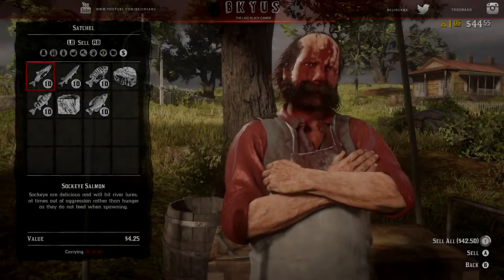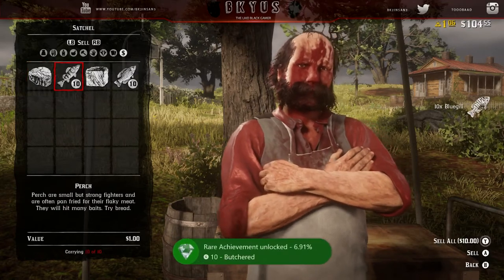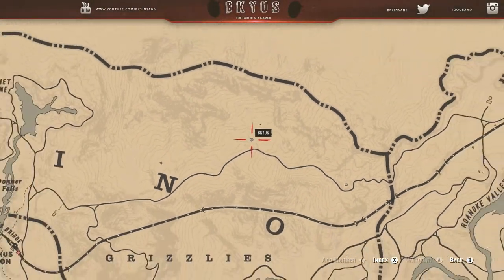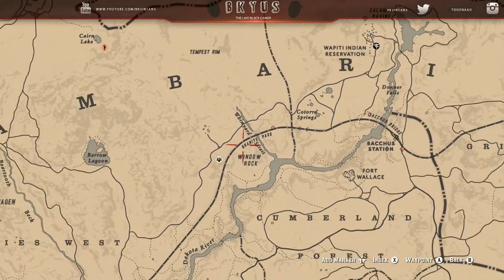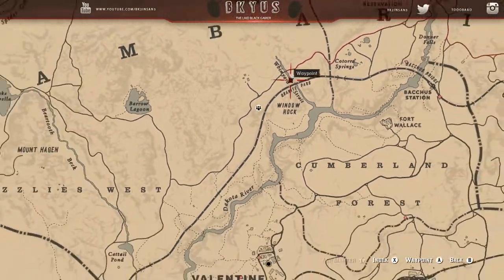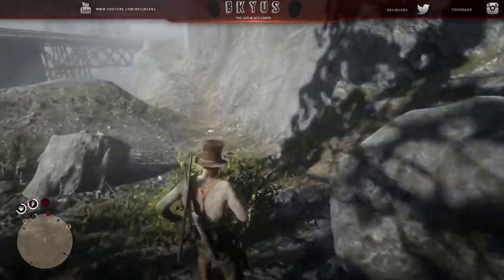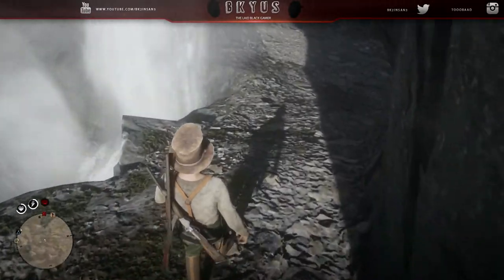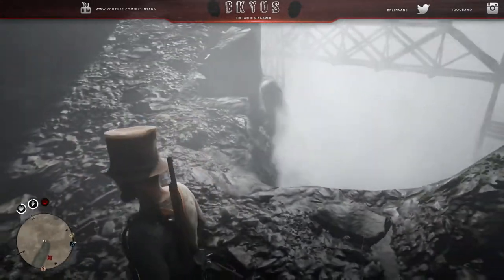Red Dead Online - How to Make UNLIMITED MONEY FAST! - $300+ Per Hour (RDR 2 Money Farm!)